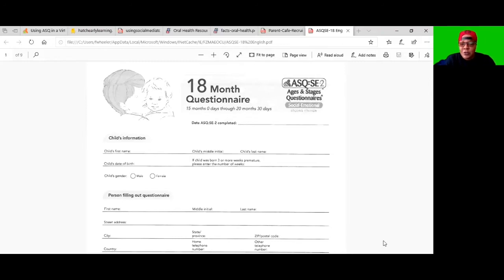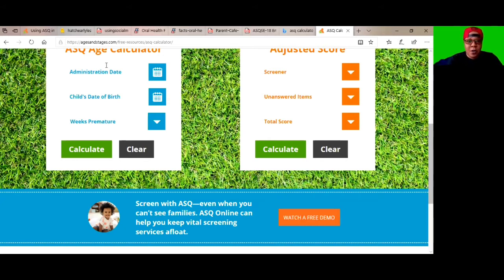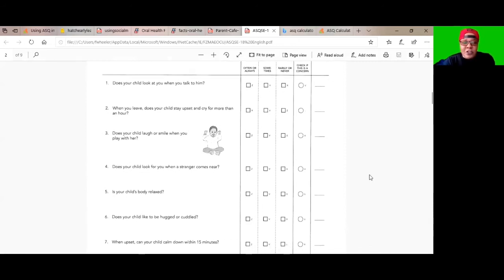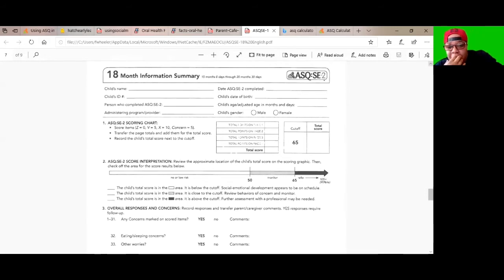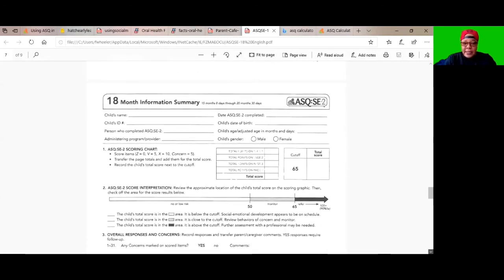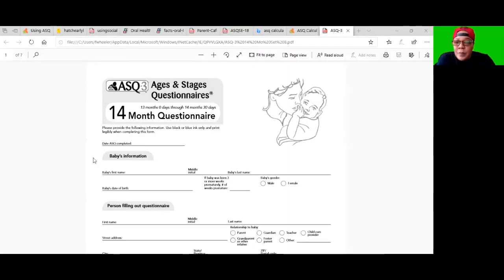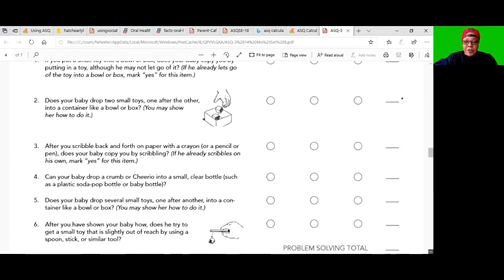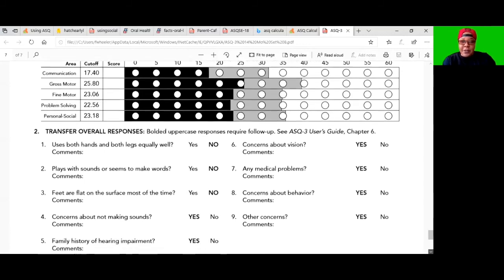ASQ's & THE EARLY INTERVENTION PROCESS. PART 3 OF A 3 PART SERIES ON EHS, CHILD DEVELOPMENT AND MORE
AS PROMISED, HERE IS PART 3 OF 3 ON EARLY CHILD DEVELOPMENT. I MUST SAY, THIS SERIES SPARKED GREAT IDEAS FOR MY FUTURE ENDEAVORS AND I'M THRILLED TO SHARE IT WITH MY FABULOUS FOLLOWERS FIRST.
I WILL ADD LINKS FOR FURTHER RESEARCH AND YOU CAN ALSO REQUEST MORE VIDEOS LIKE THESE. 👶👶👶